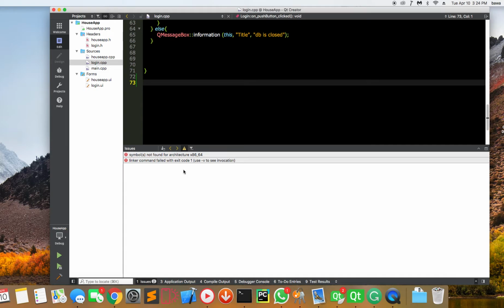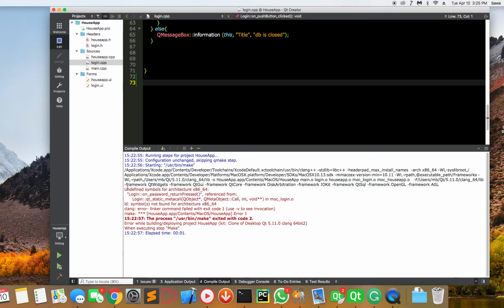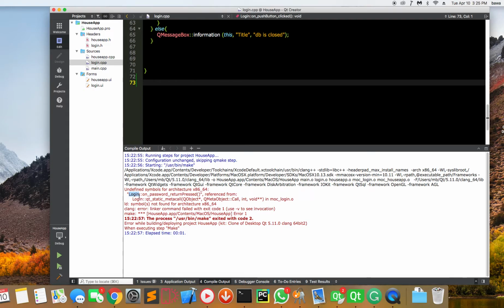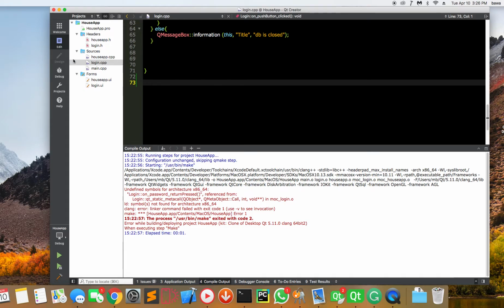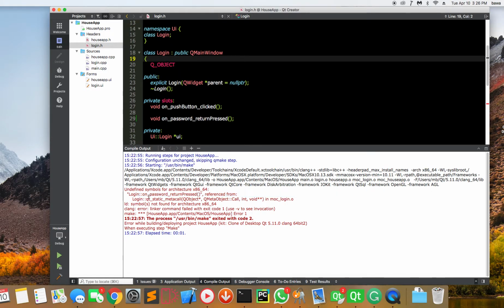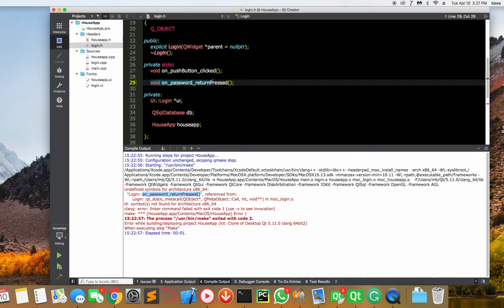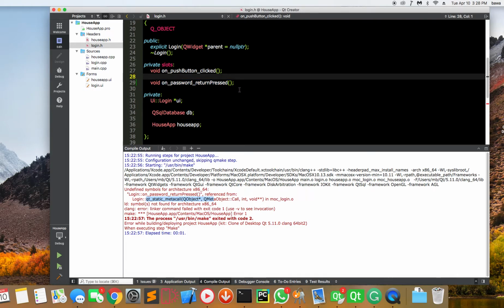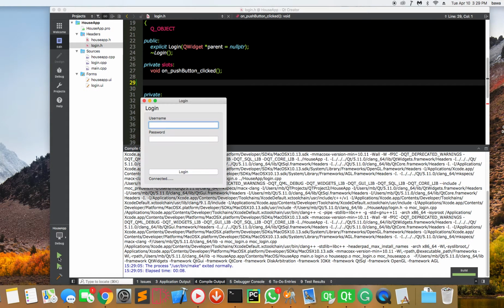qt creator symbols not found for architecture x86 64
This video is going to teach you have to resolve :-1: error: symbol(s) not found for architecture x86_64